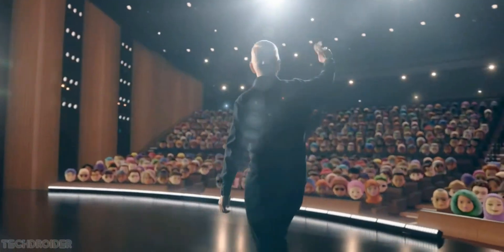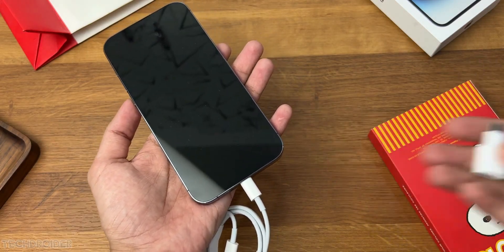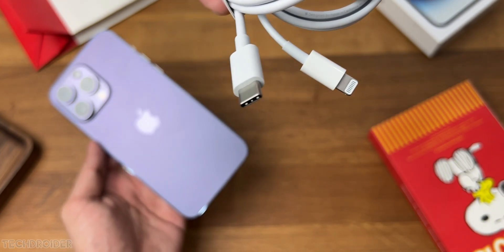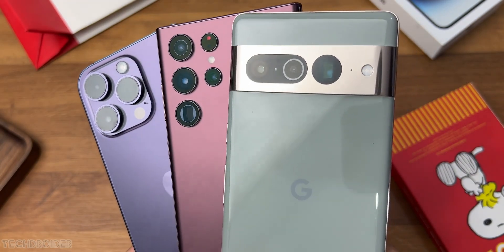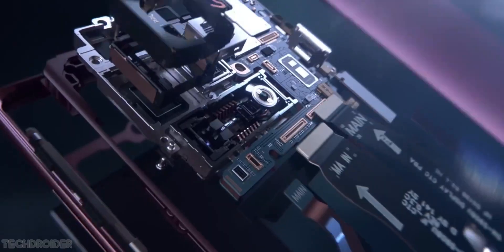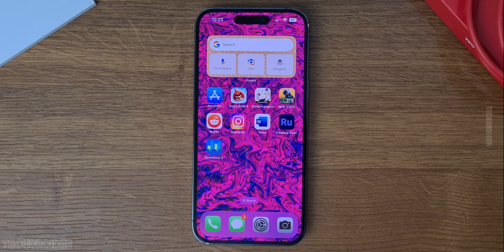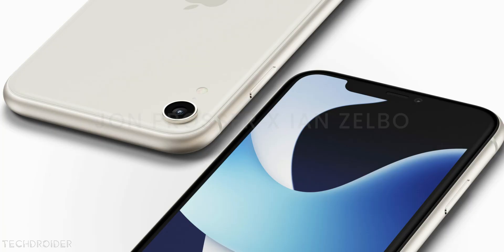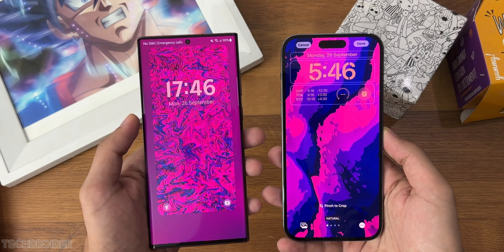iPhone 15 Ultra - Apple is doing the Impossible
Apple is about to change the game with the iPhone 15 coming with Perfect Specifications and a brand new Design with USB Type C Port. This is the Apple iPhone 15 Ultra with A17 Bionic Chip and Periscope Camera leaks and latest news analysis.